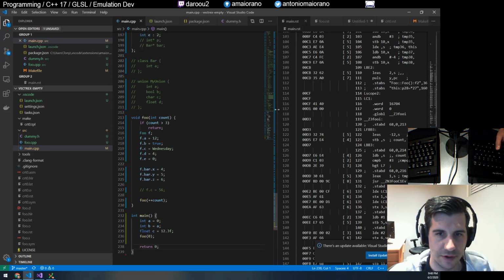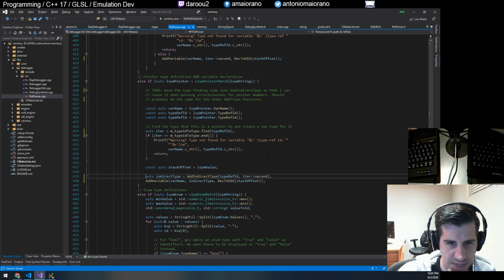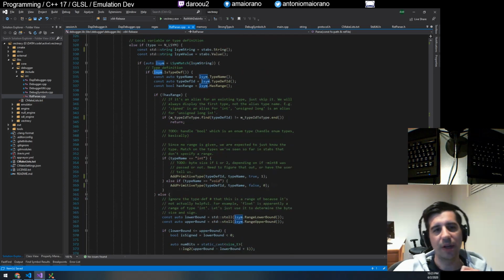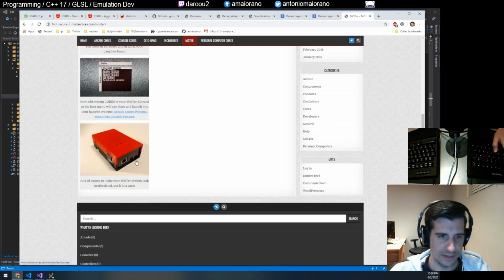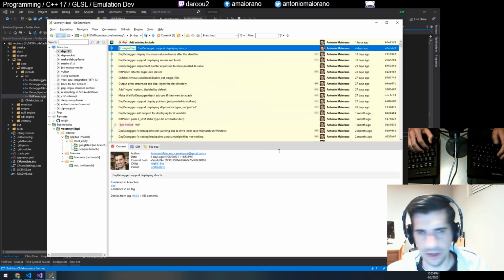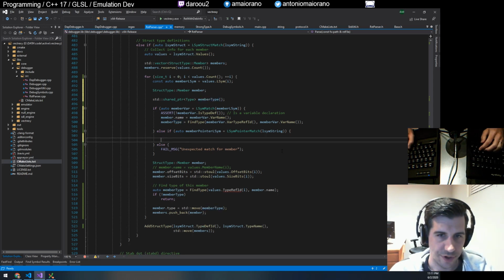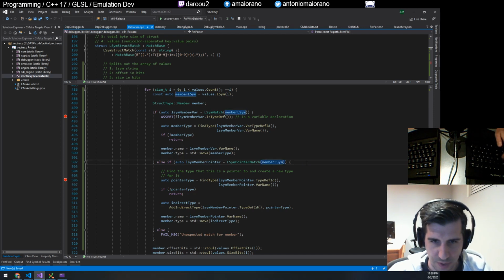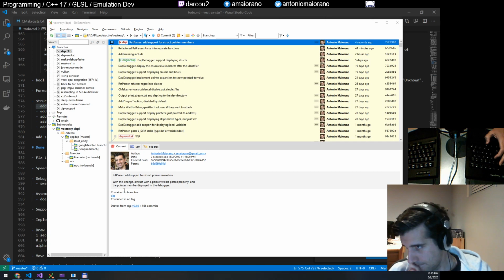Ep. 127 - Writing a C/C++ Debugger (Vectrex Emulator / C++17)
I add support for displaying pointer data members in structs/classes.